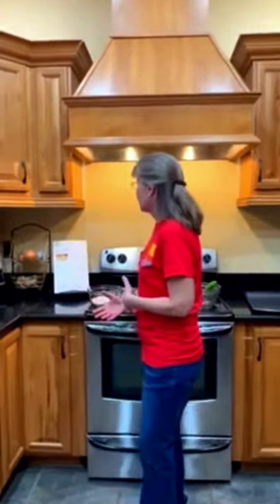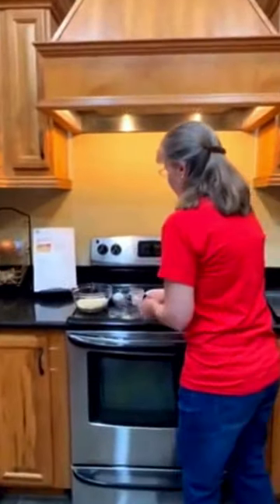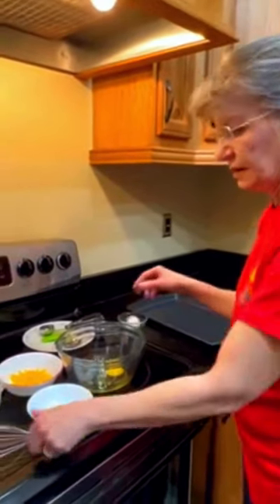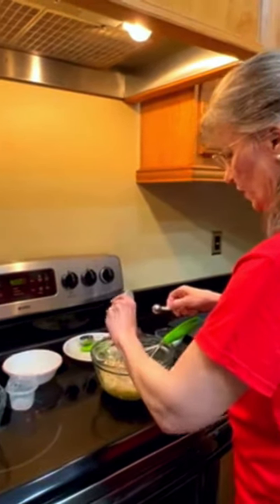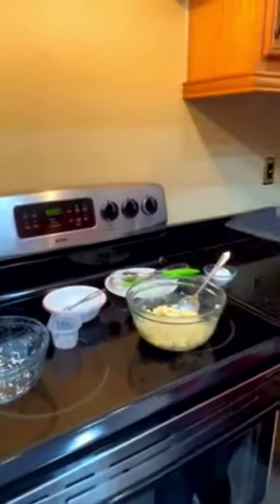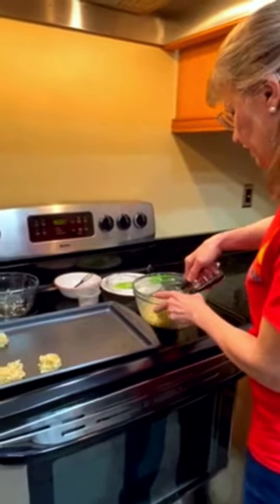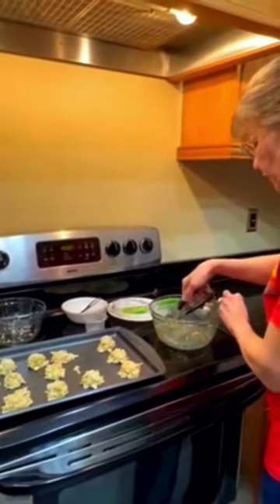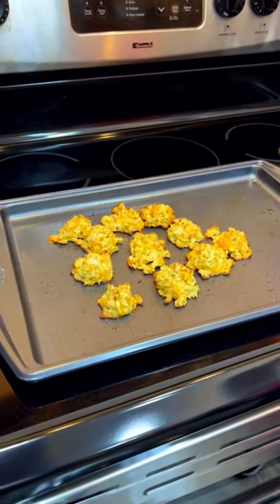Hernando Fit Kids: Baked Cauliflower Tots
Sometimes it's hard to come up with healthy snacks. Hernando Fit Kids would like to help take out the hassle in figuring things out. Valerie, a nutritionist with the Florida Department of Health in Hernando County, provides a step-by-step in making "Baked Cauliflower Tots.
Be sure to have help from parent or guardian.

See more from Hernando Fit kids here: @hernandofitkids7565